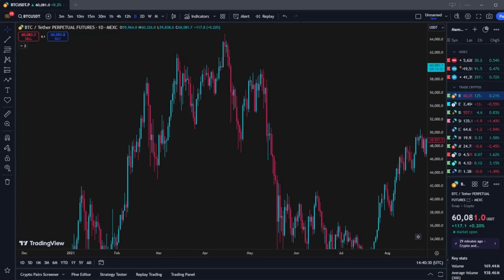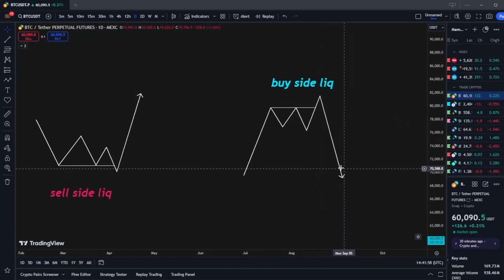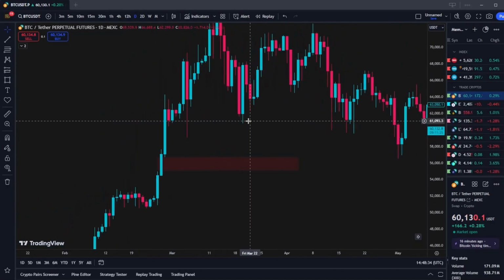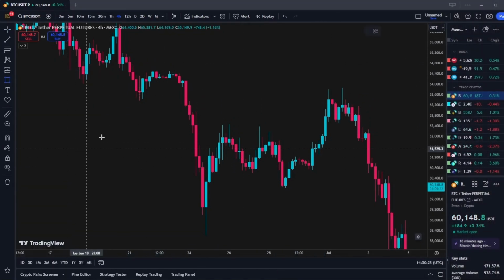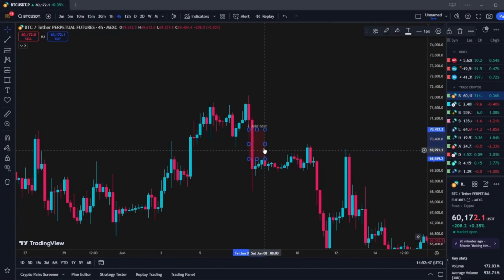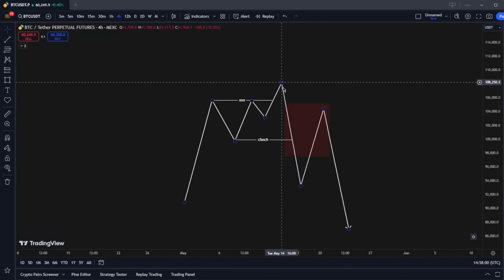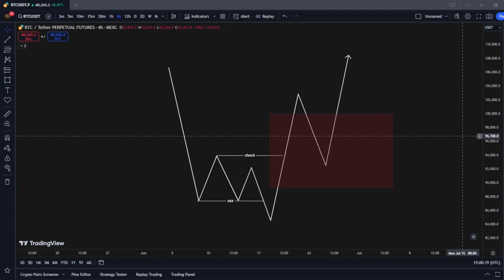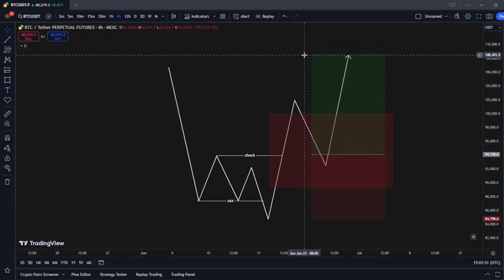Fair Value Gaps & Liquidity (FULL TUTORIAL) - Smart Money Concepts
This video covers liquidity concepts and liquidity sweeps as well as fair value gaps (FVG). These are crucial aspects of trading and great to implement in your trading strategy whether that is Forex, Crypto or Stocks.

00:00 What Is Liquidity?
00:36 Buy Side Liquidity & Sell Side Liquidity
02:30 Fair Value Gaps / Liquidity Voids
05:15 Low Probability Fair Value Gaps
06:33 Liquidity + FVG Trading Strategy